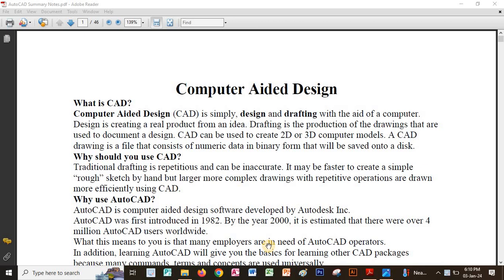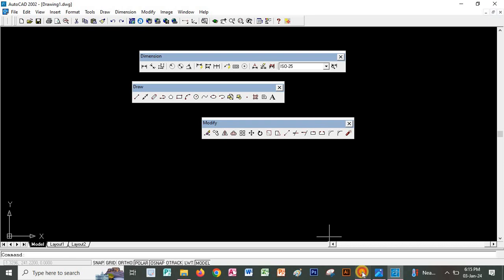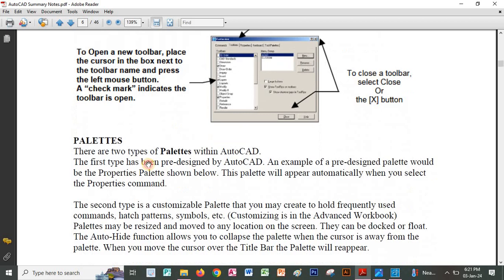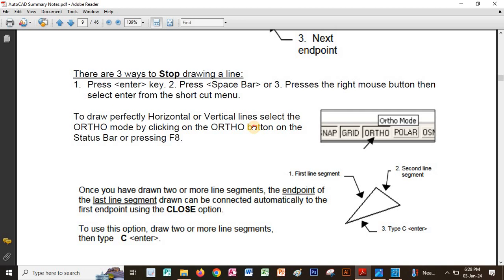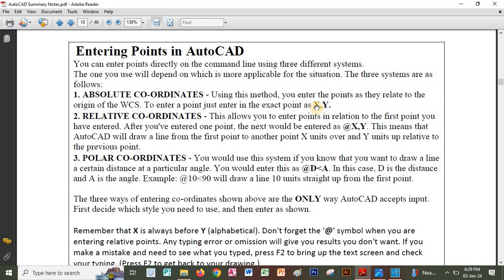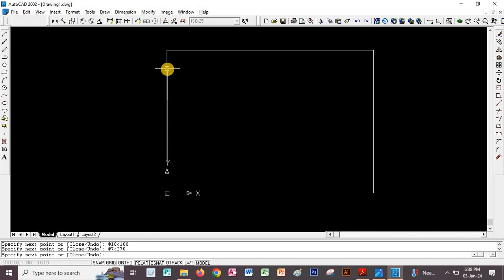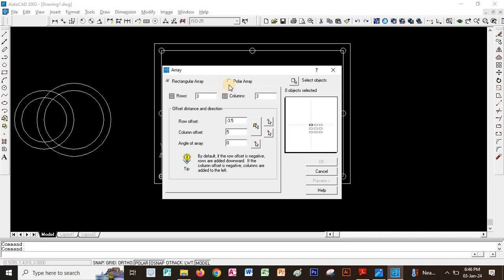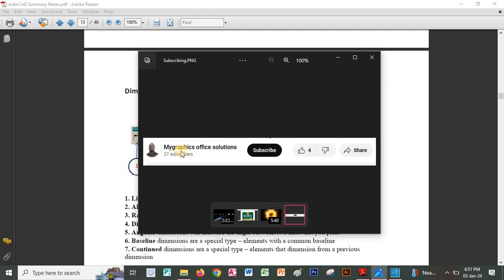ACAD 01- Lecture Notes(Work area, Tools, Commands)